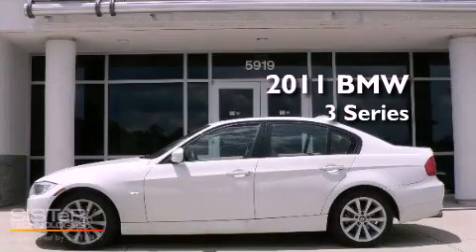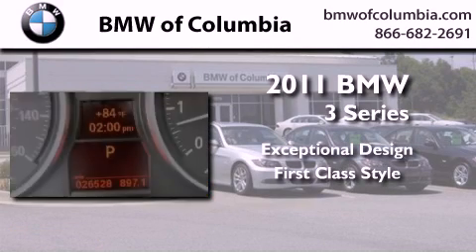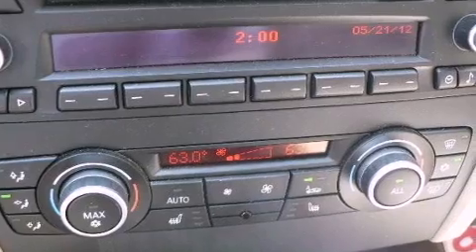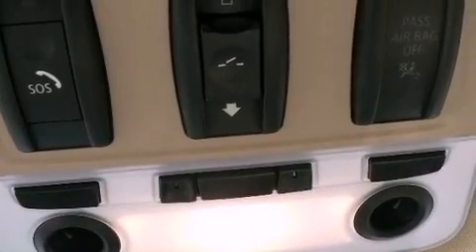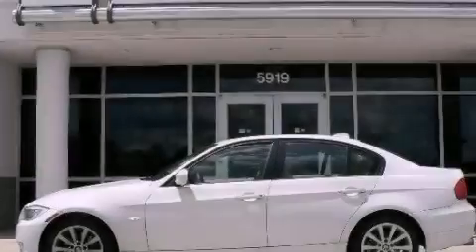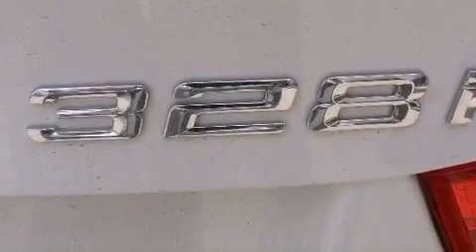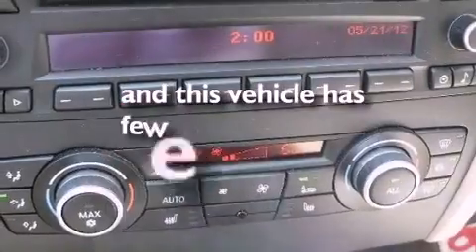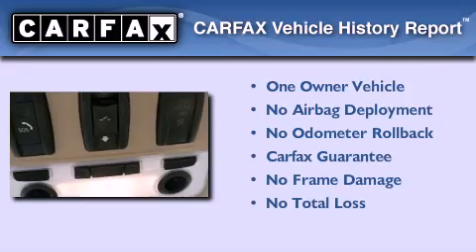2011 BMW 3 Series Columbia SC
We are proud to present this 2011 BMW 3 Series .

 We have been honored to serve the Columbia SC area , we promise that your experience at our dealership will exceed your expectations !

 Year : 2011
 Make : BMW
 Model : 3 Series
 Engine : 6 - CYL.
 Trans . : AUTOMATIC
 Exterior : ALPINE WHITE
 Miles : 26,339
 Interior : BEIGE DAKOTA LE